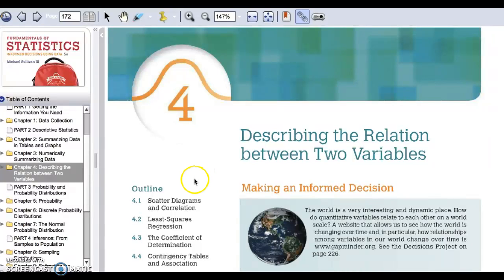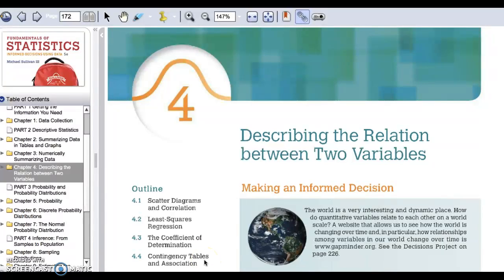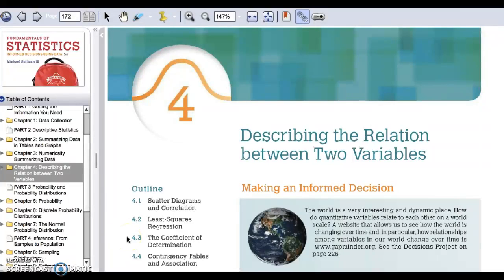Getting Started with Chapter 4